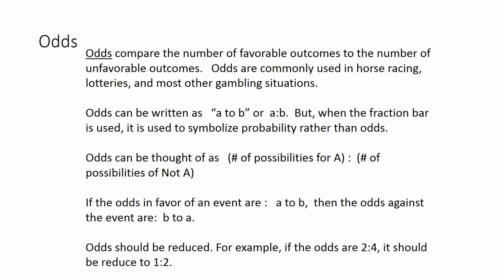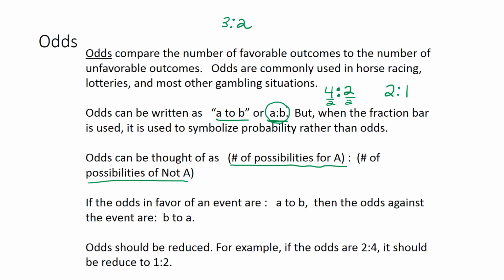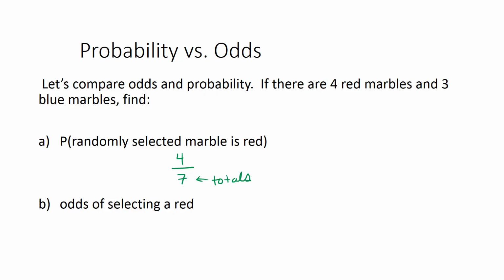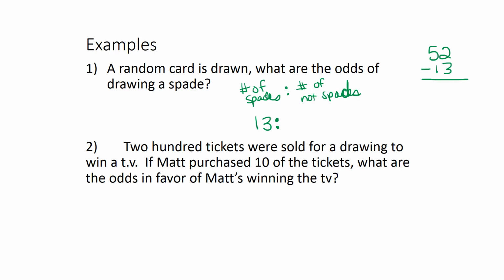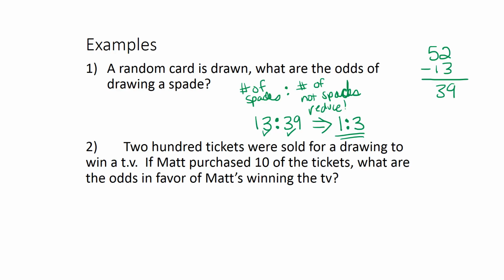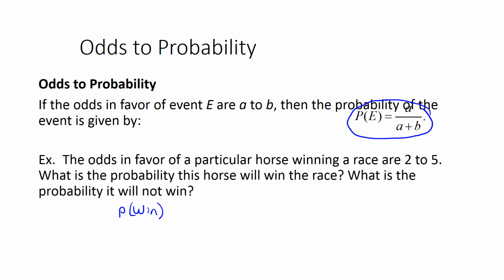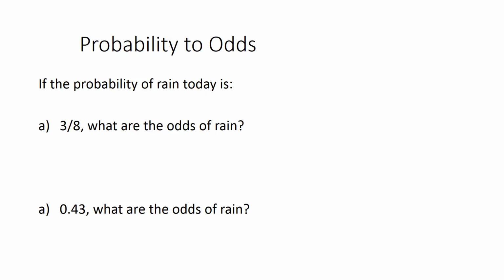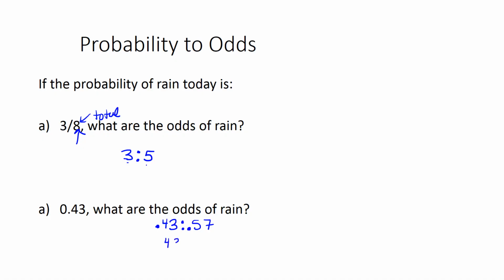Video 15 - Section 11.6 Part 2